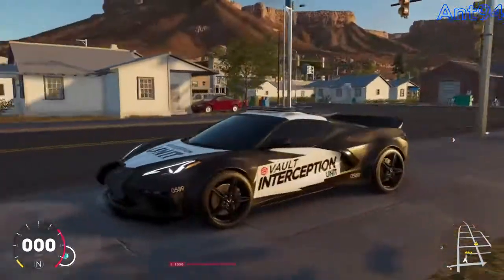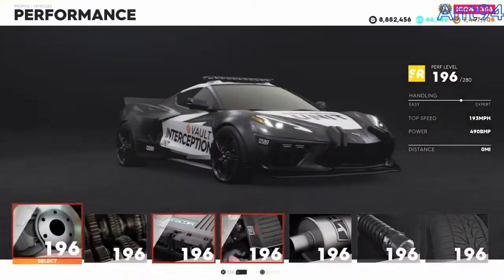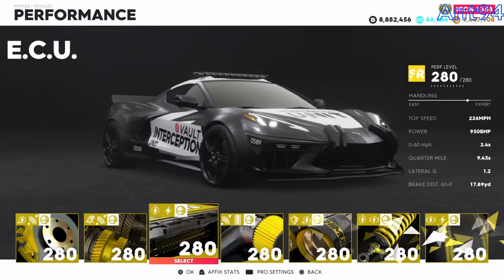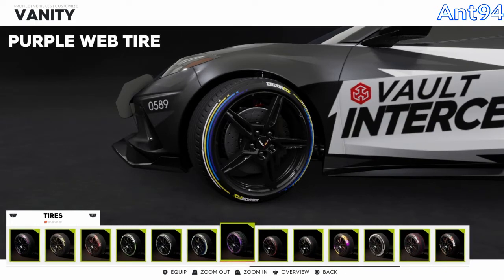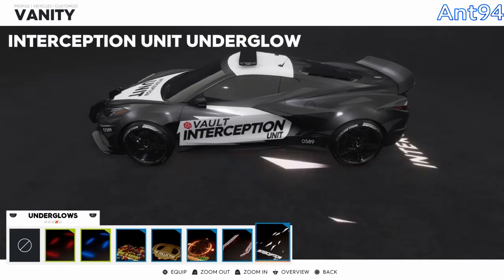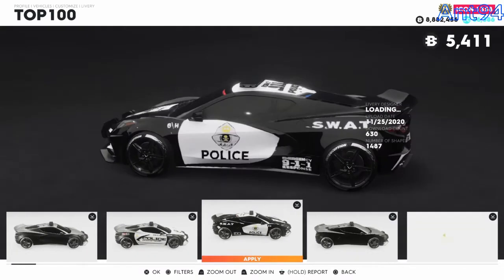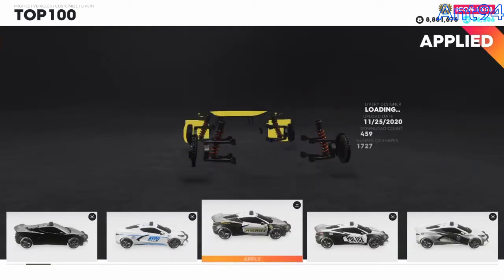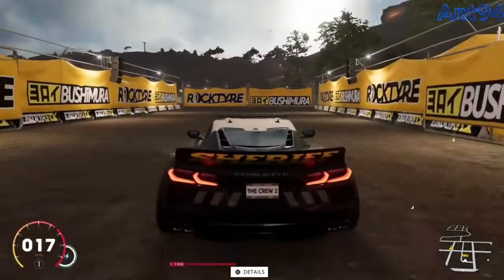Chevrolet Corvette C8 Stingray, Interception Unit - New Motorpass Police Car - The Crew 2 DLC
such a good car tbh I love this update

the c8 Corvette

interceptor unit, police car

the motorpass, episode 1 the chase

80k crew credits for the motorpass